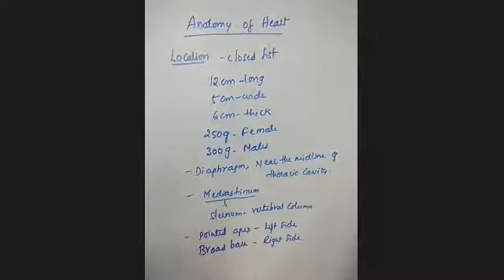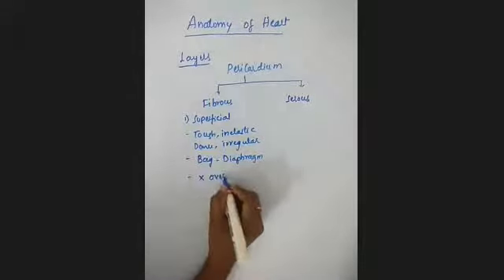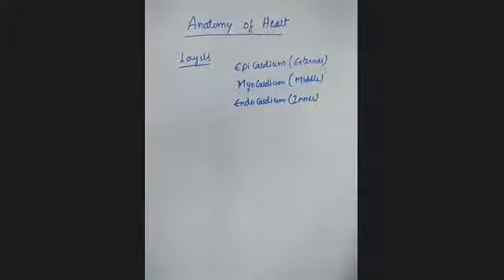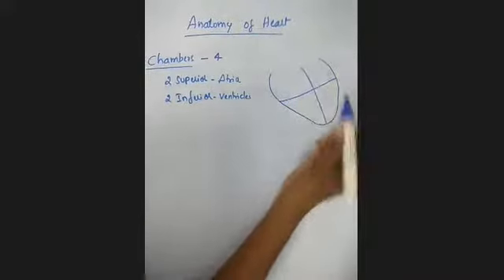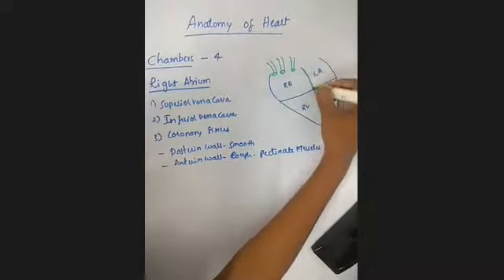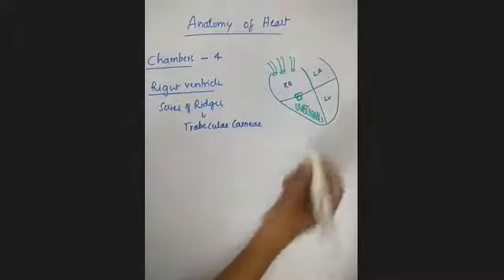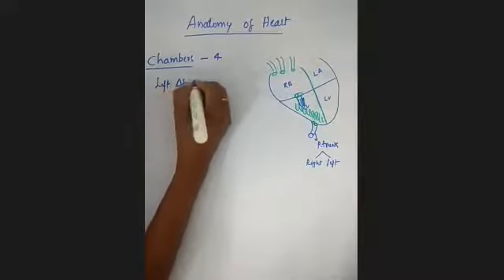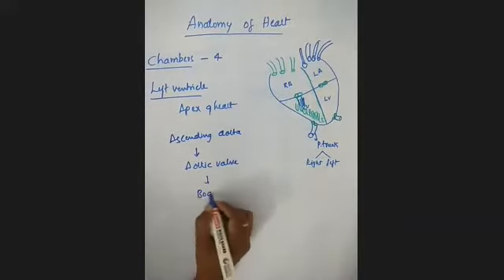ANATOMY OF HEART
LOCATION,LAYERS & CHAMBERS